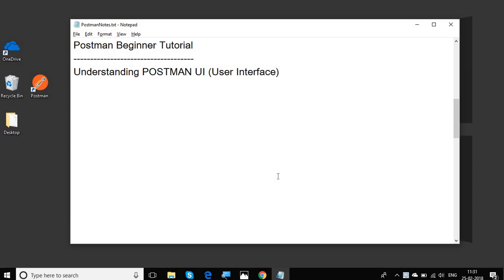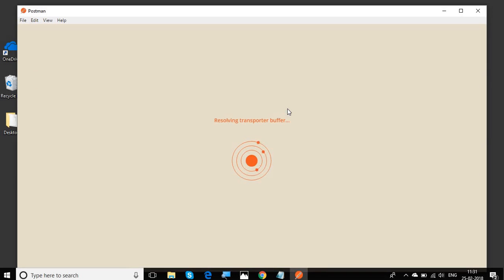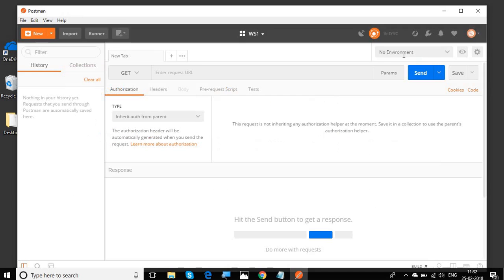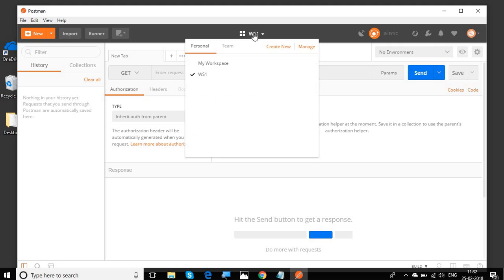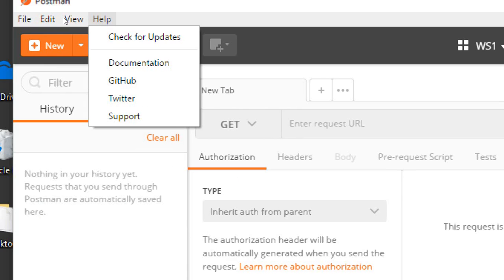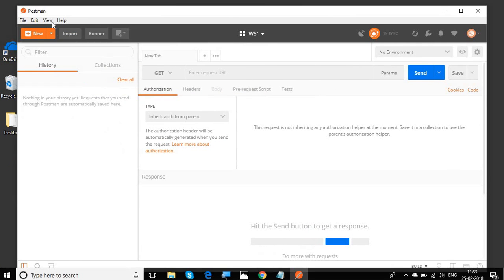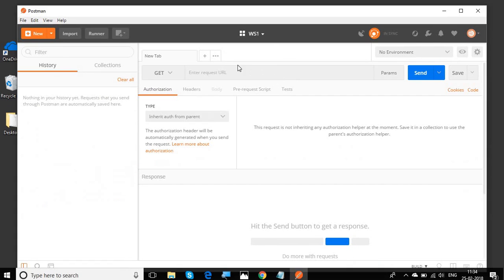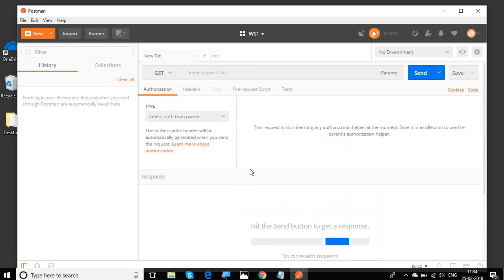POSTMAN BEGINNER TUTORIAL 2 💡 Understanding POSTMAN UI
Today we will learn:
1. About POSTMAN UI
2. Different sections of the interface
3. Header, Sidebar, Builder

NeverStopLearning
Raghav